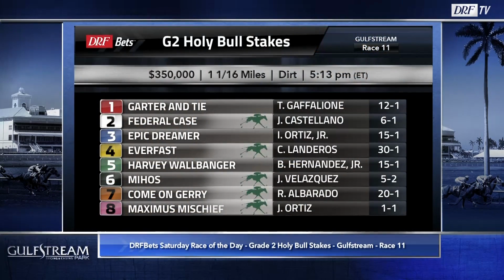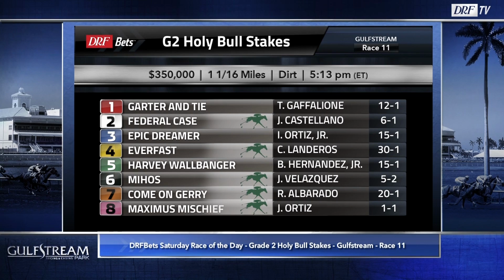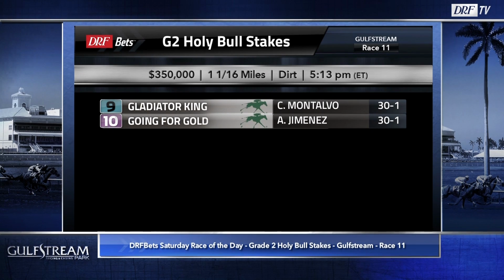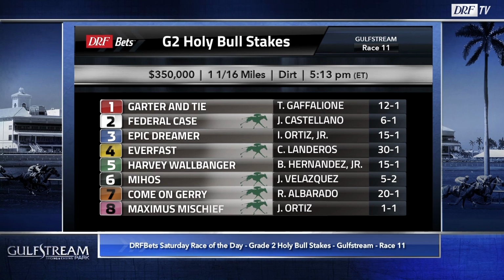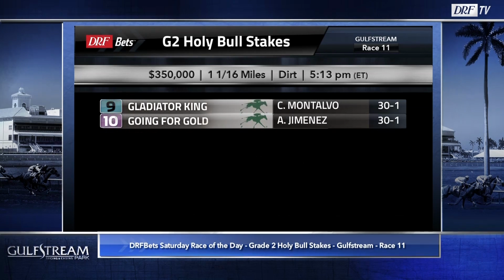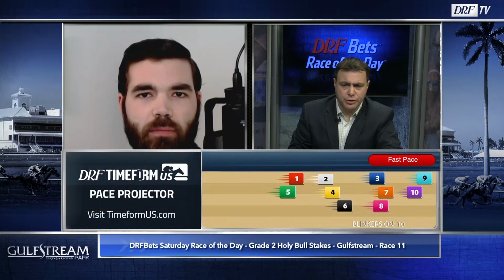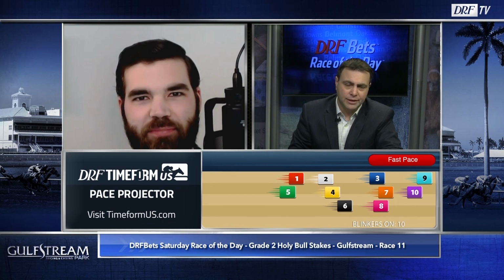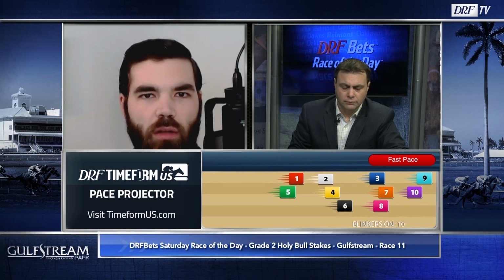DRFBets Saturday Race of the Day - Holy Bull Stakes 2019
Saturday's Race of the Day is Gulfstream's Holy Bull Stakes. Dan Illman and Matt Bernier analyze on DRFTV.